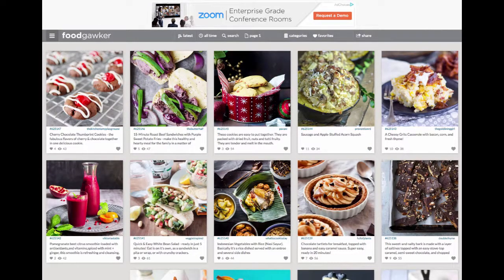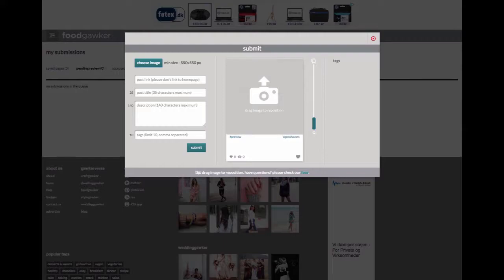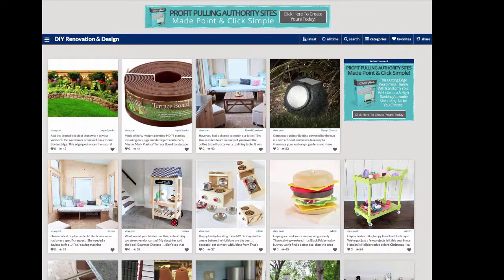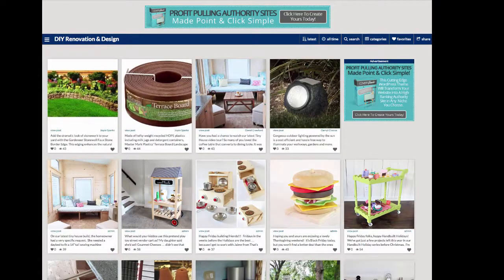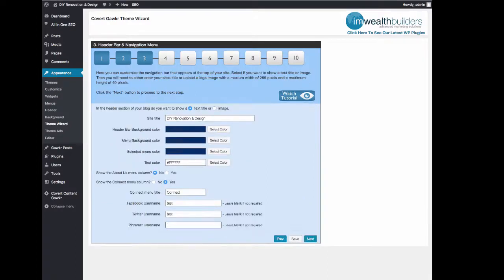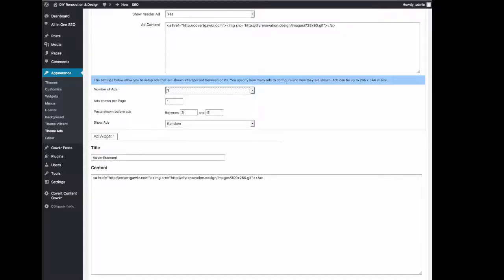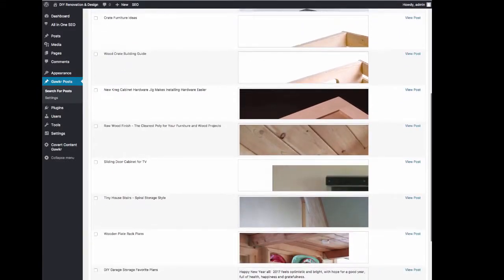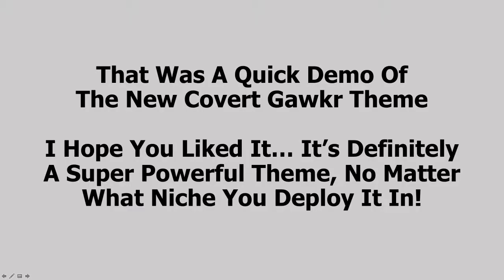Covert Gawkr Review | Covert Gawkr Demo Discount And Huge Bonus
Over the years the IM Wealth Builders have released over 20 best selling WordPress plugins and themes.

It's been a while since they released their last theme, almost 2 years in fact.

That's because they don't develop to sell,they create themes for their own use and only if they pass their own strict tests will they release them to the public.

And today they have finally released a new WordPress theme called Covert Gawkr.

With over 90.000 happy customers and a well deserved reputation for innovation, quality and most importantly long term support of their themes

It's well worth paying attention when these guys release something new

And right now the new Covert Gawkr theme is available at a special launch discount, and it's still dirt cheap

However it is on a dime sale and the price is going up with every order

check it out now - it's really good - and you'd want to get in before the price soars too high =